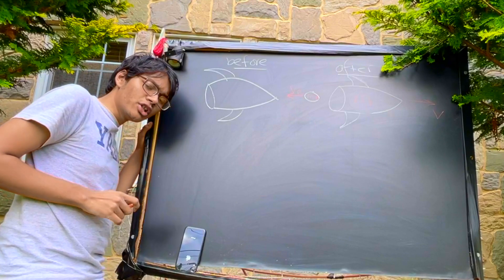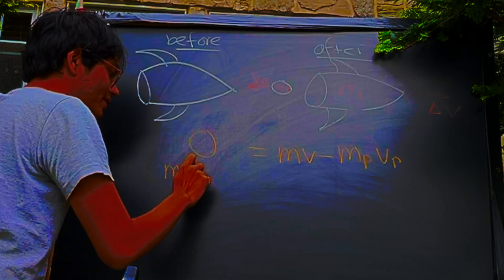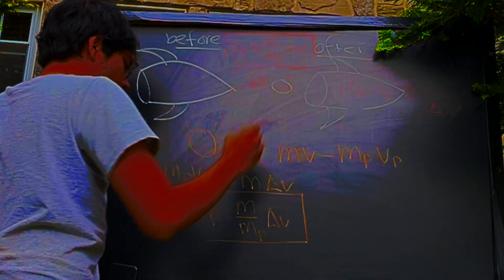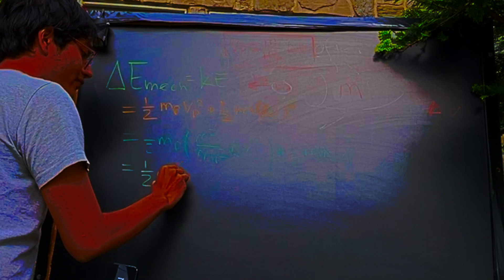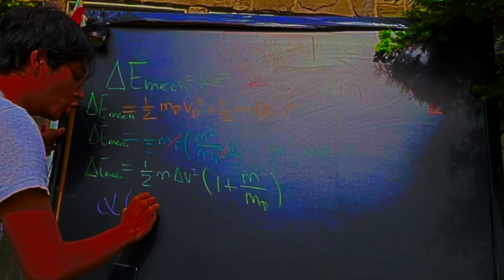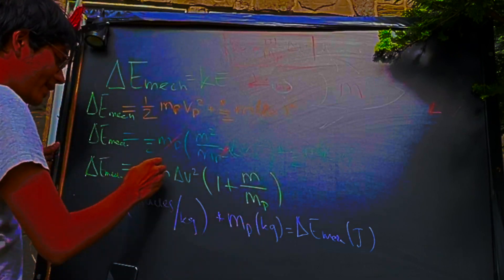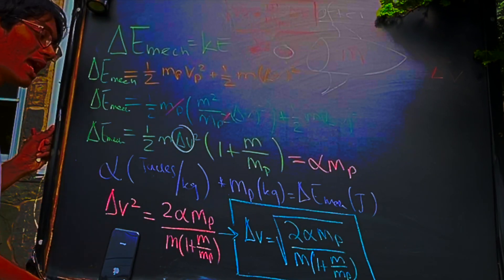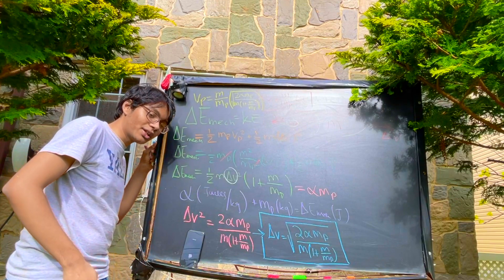Delta-v for a Propellant | Rocket Science 101